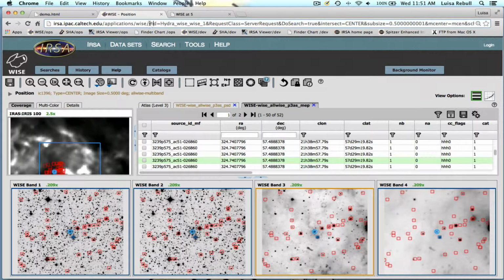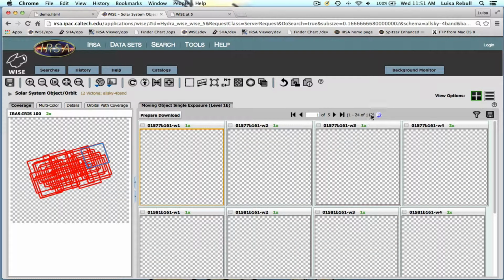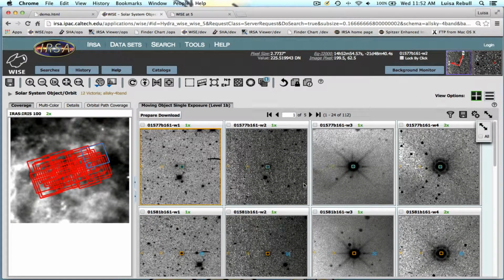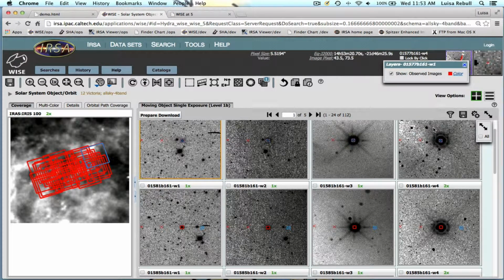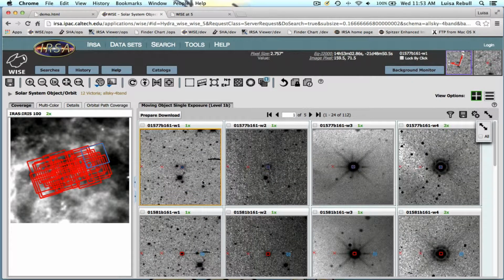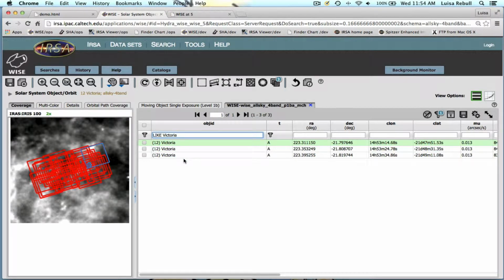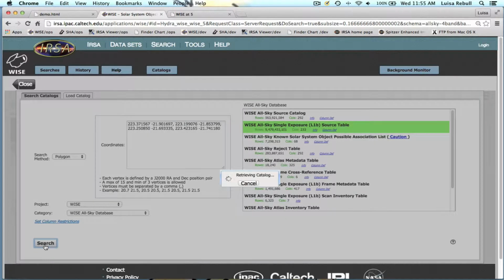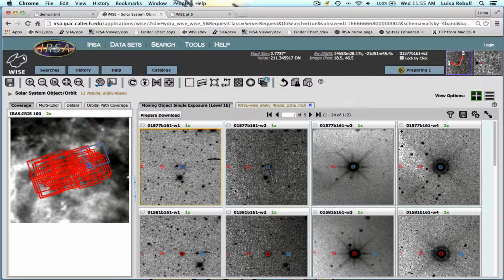IRSA Tutorial 0502: WISE@5 Demos part 2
This is the second of three demos from the WISE@5 meeting in Feb 2015. This one covers the WISE Image Server for Solar System targets. (If you have questions, the IRSA Helpdesk is